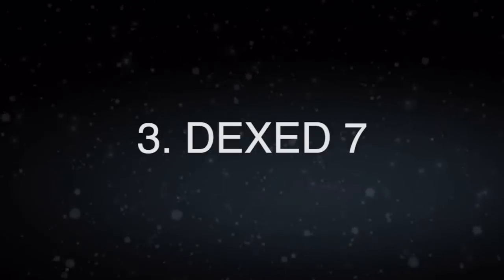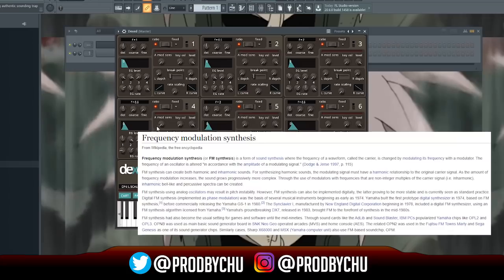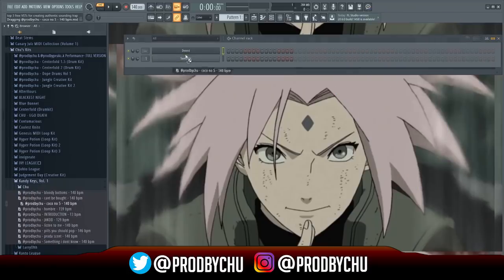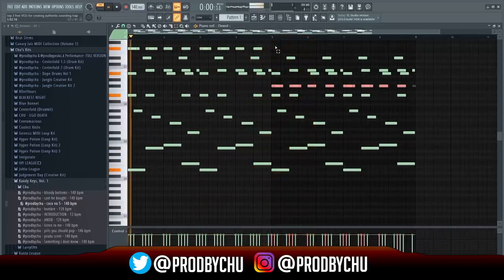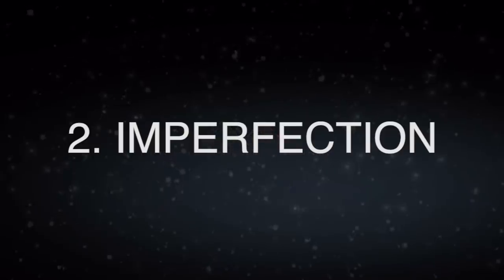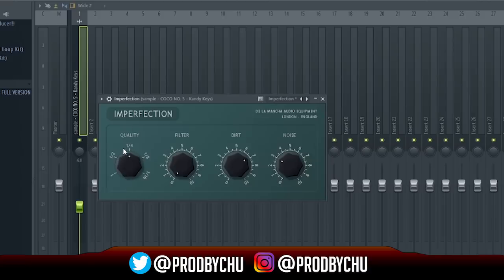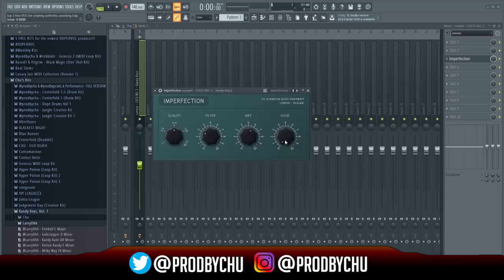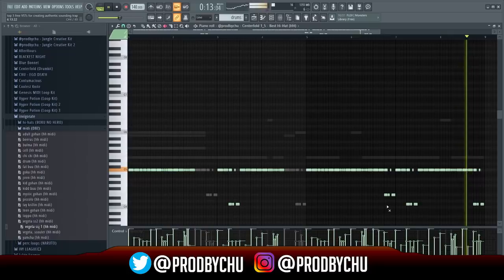Top 3 FREE VSTs for Creating Authentic-Sounding Trap Melodies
Top 3 Free VSTs for Creating Authentic-Sounding Trap Melodies | FL Studio Tutorial

Kits used to make this beat! ~

Timestamps ~
VST #3 - - 0:58
VST#2 - - 3:41
VST #1 - - 5:03
Full Beat -  6:26

Written by~
Chu & 10Gurlzz
TODD DRIVER ()